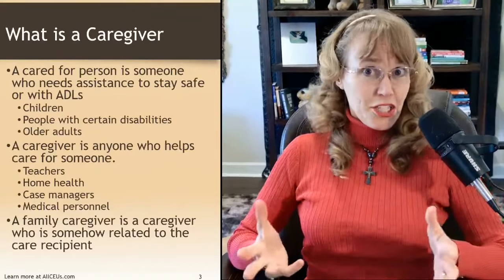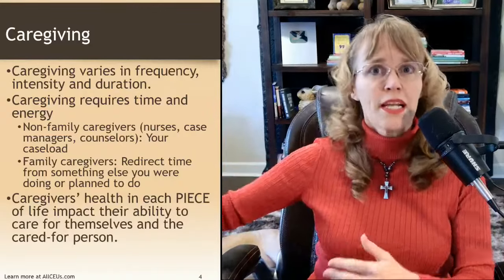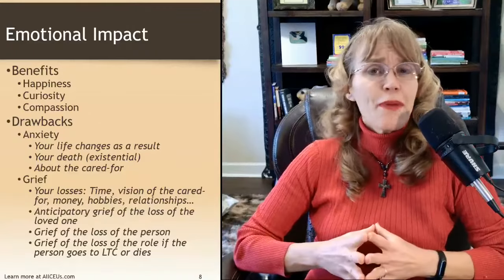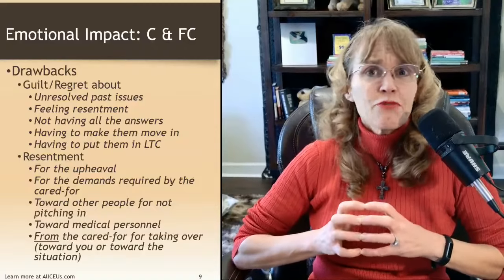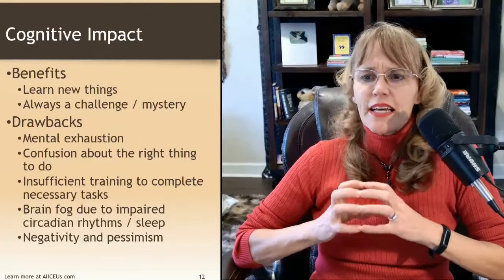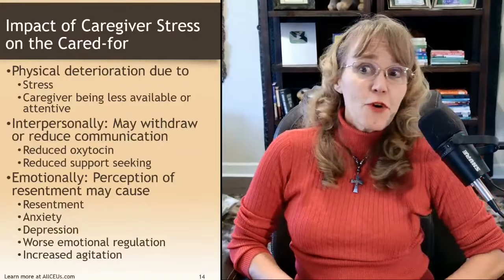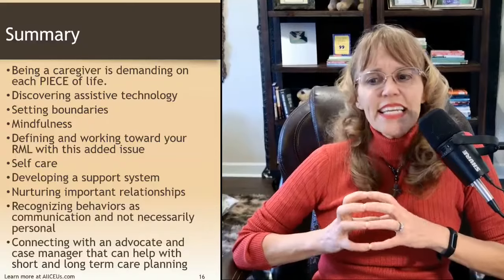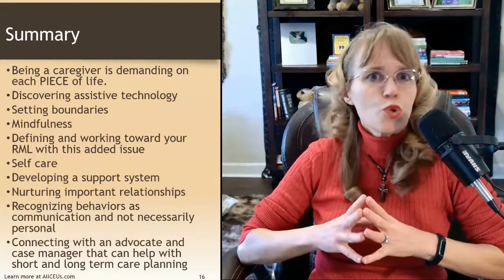Caregiver ALERT! Reduce STRESS and BURNOUT Now!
Continuing Education for LMFT, LCSW, LPC, LMFT.  NAADAC and State Accredited Education Provider Dawn-Elise Snipes, PhD, LPC NPI: 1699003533  Caregiver ALERT! Reduce STRESS and BURNOUT Now! Addressing Caregiver Stress and Burnout Dr. Dawn-Elise Snipes, PHD, LPC-MHSP, LMHC Causes of Burnout and prevention tips

00:00 Introduction
00:31 Objectives
01:25 What is a caregiver